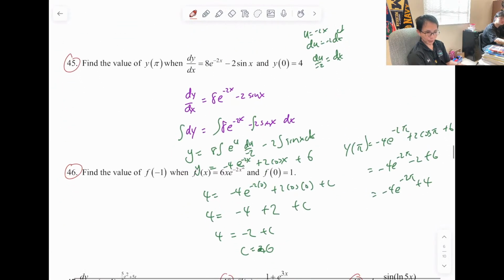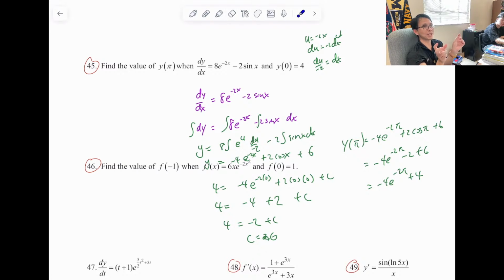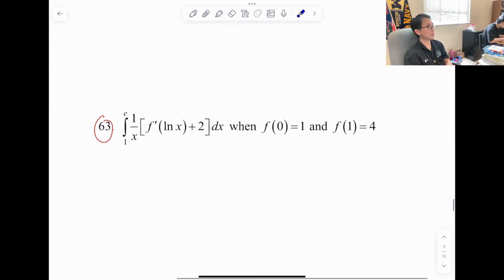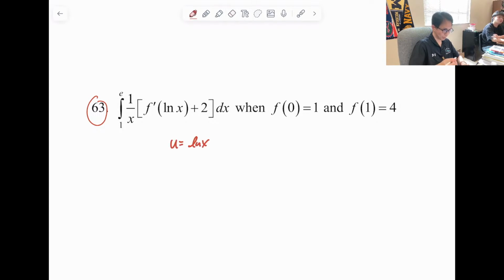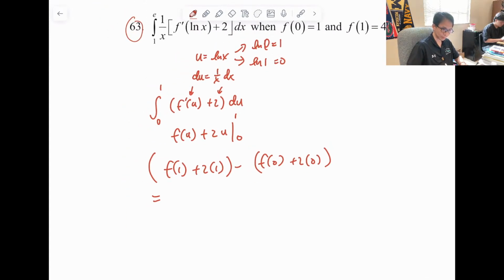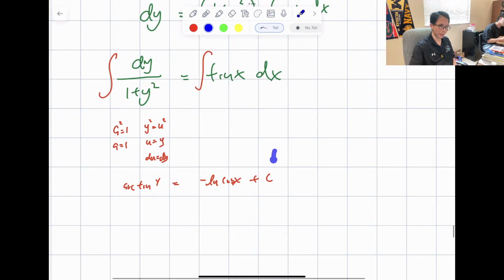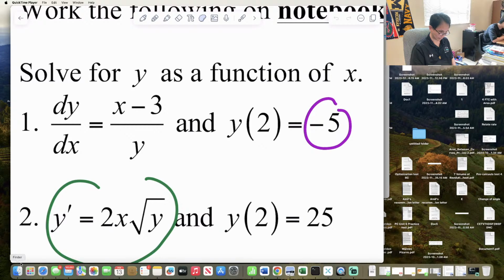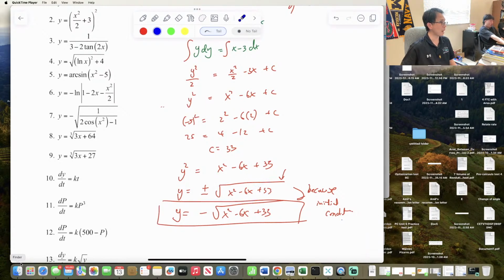AP Calculus Differential equation Very Important